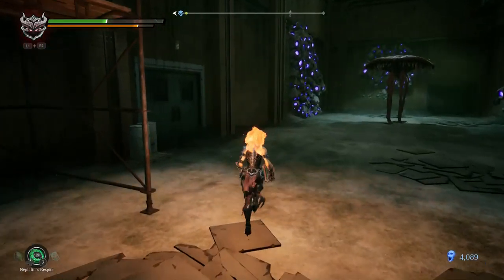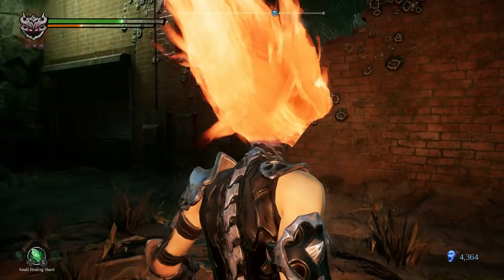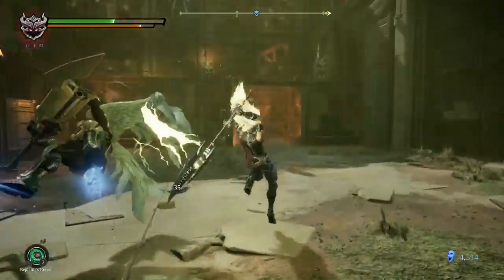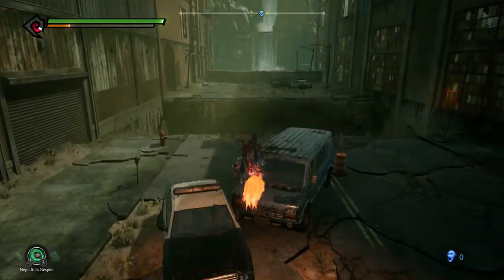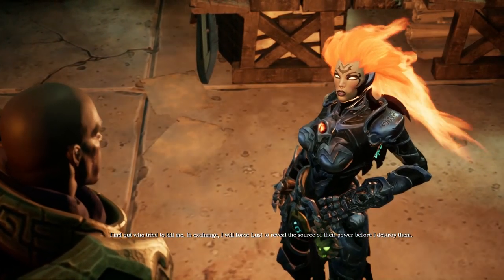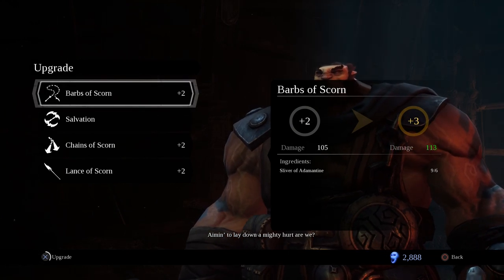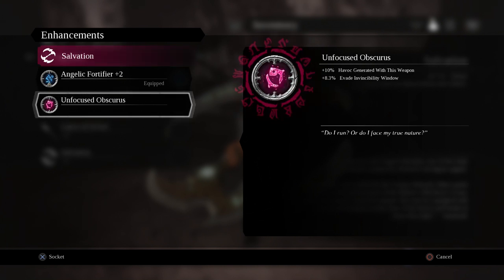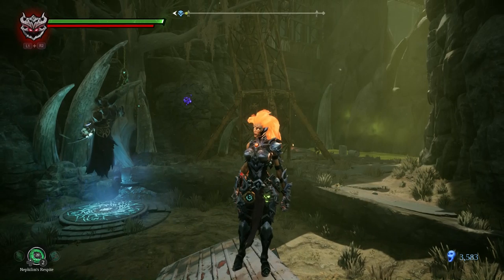Darksiders 3 Let's Play Episode 9 - Lost!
In this episode it's time to get lost and also "pluck pigeons" as they said in Darksiders 1!